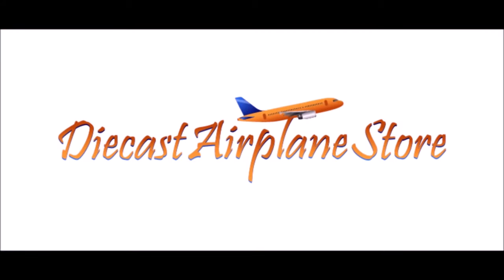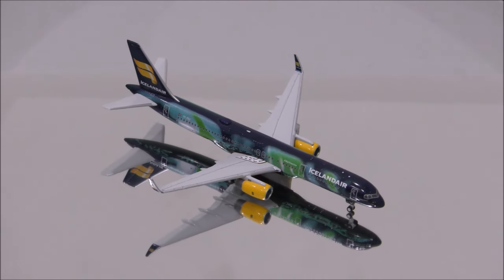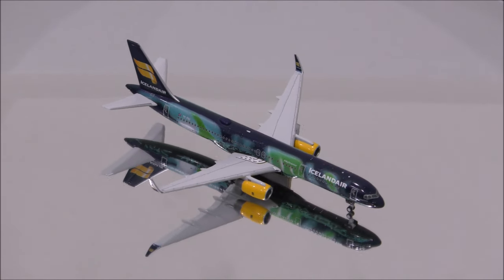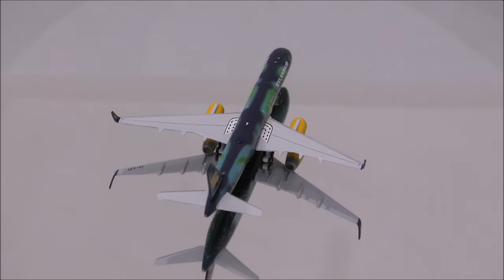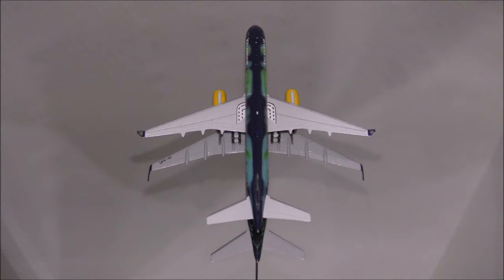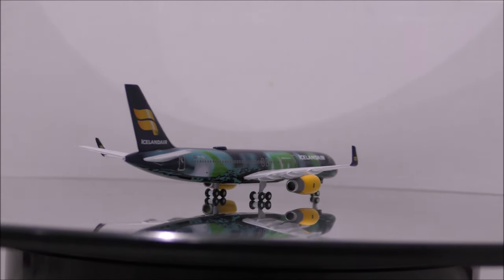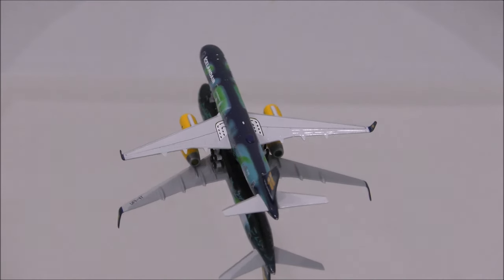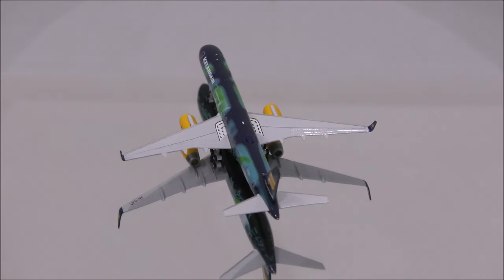ICELANDAIR'S BOEING 757-200 1:400 Review by GEMINI JETS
In this video, i will be reviewing  made by ICELANDAIR'S BOEING 757-200 made by GEMINI JETS